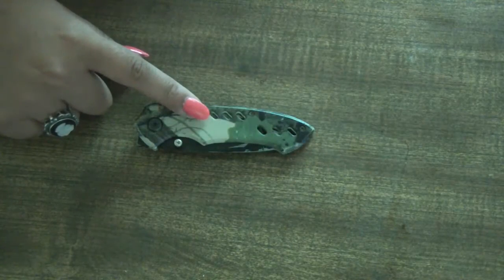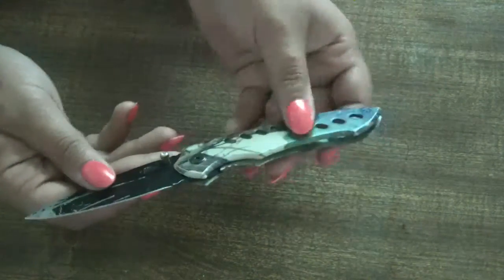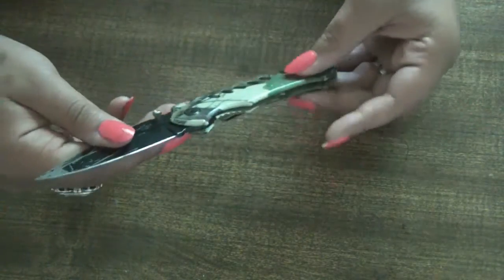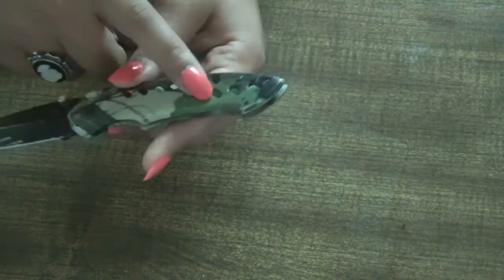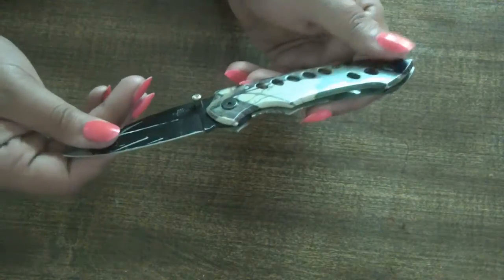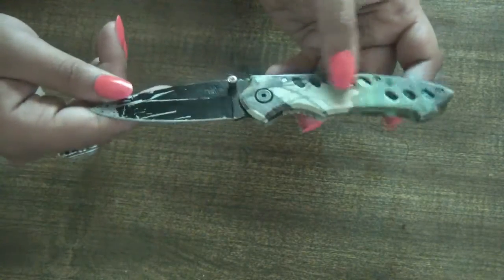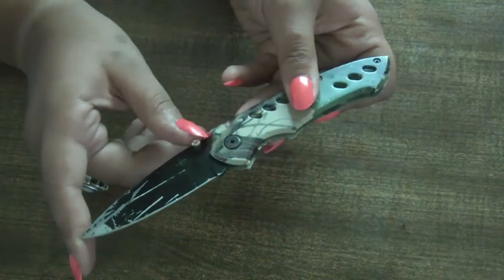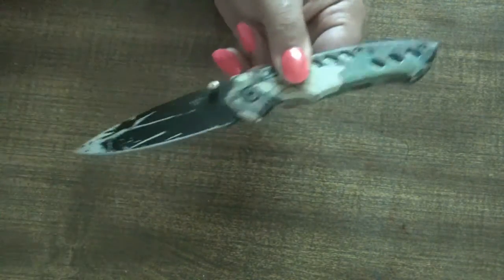Pink Archery Blue Marlin Hardware Store Knife Review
I love My Blue Marlin Drop point Frame Lock with its camo handle.